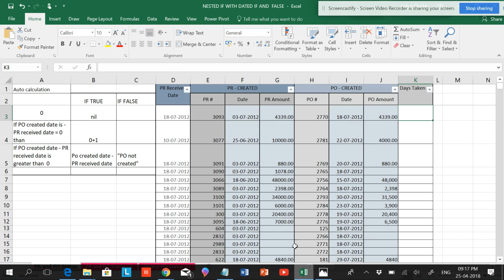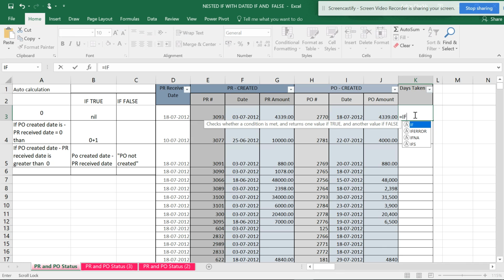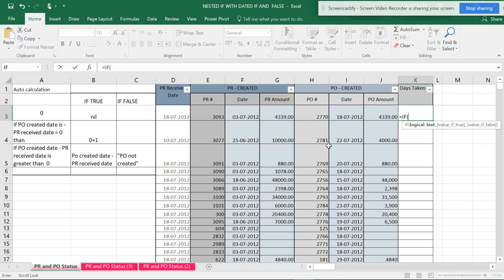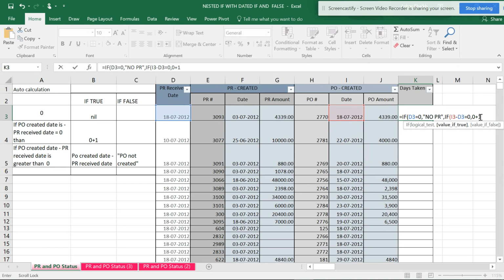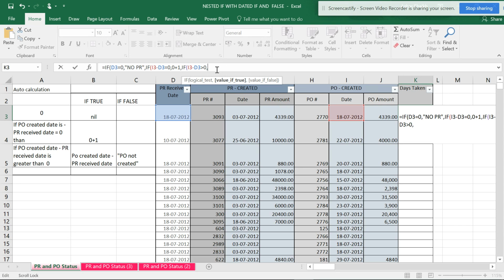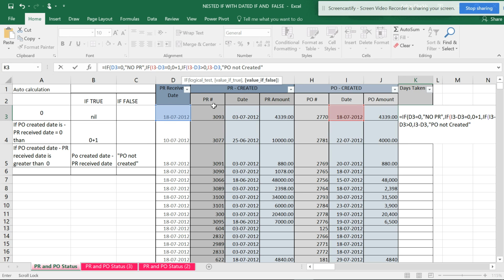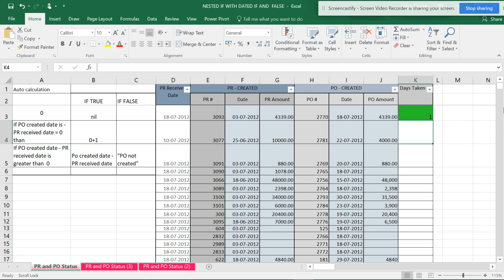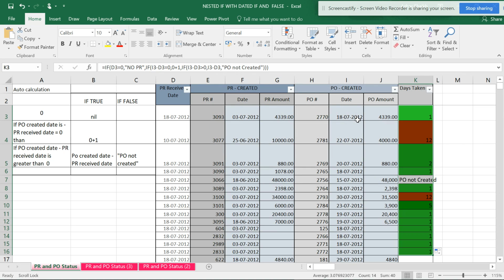Formulas :"False" False conditions in nested IF? TRUE OR FALSE?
Can any one  use false condition in a nested IF? True or False?
please check the video for the  right answer.